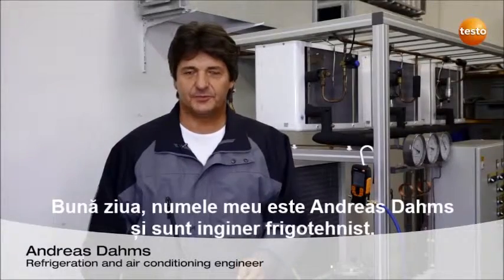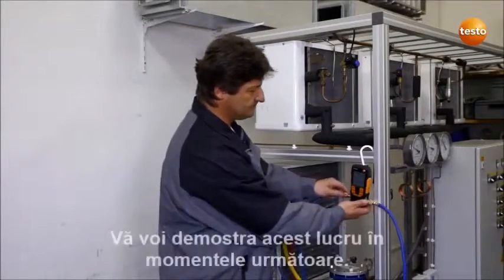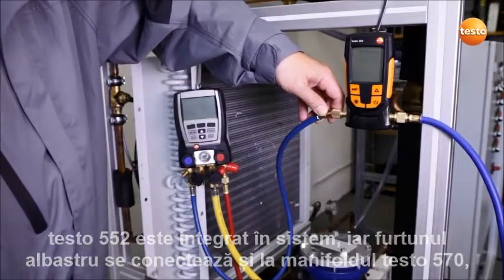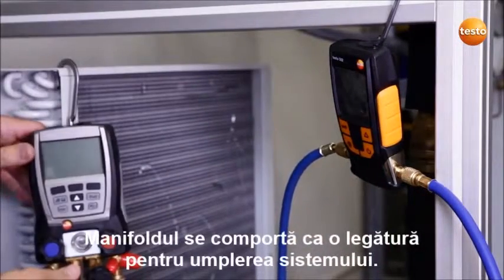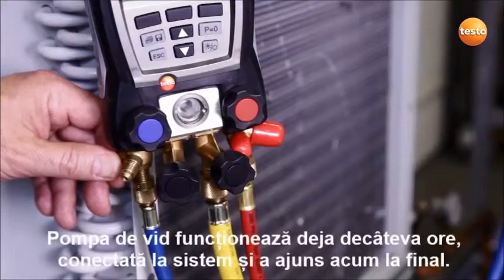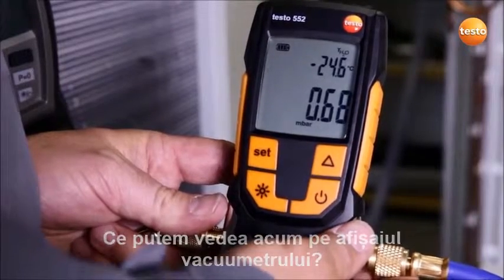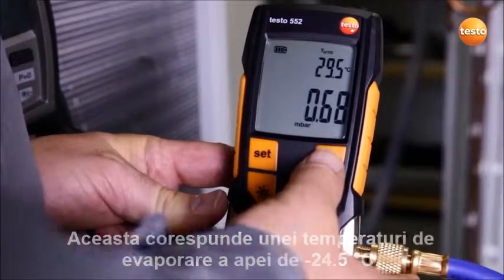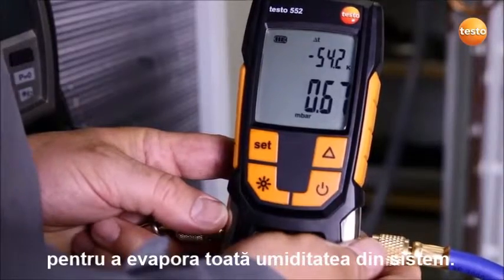testo 552 - Evacuarea sistemelor frigorifice cu vacuumetrul potrivit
testo 552 este un vacuumetru digital pentru evacuarea sistemelor de refrigerare și a pompelor de căldură. Acesta măsoară chiar și cele mai mici valori de presiune absolută și oferă informații precise despre nivelul dezumidificării unui sistem